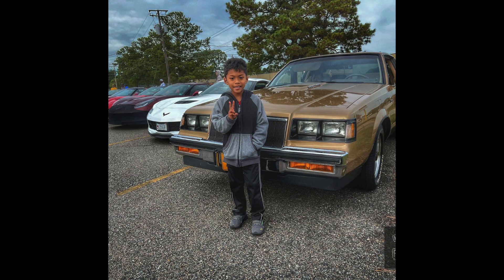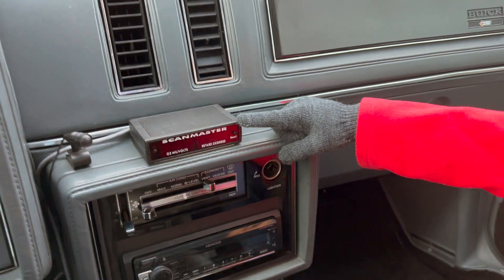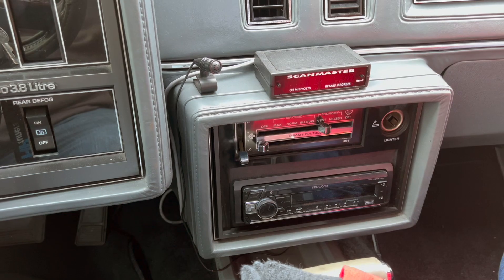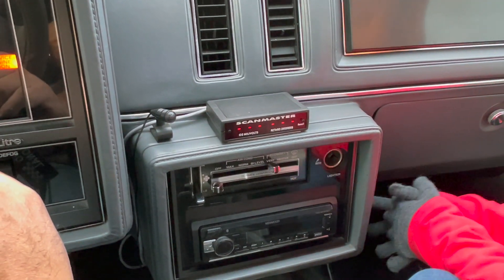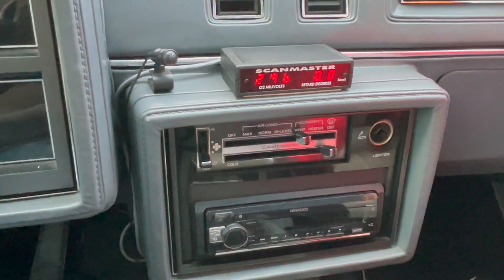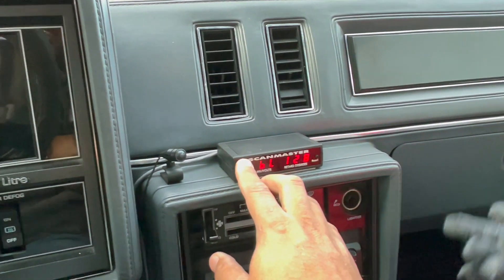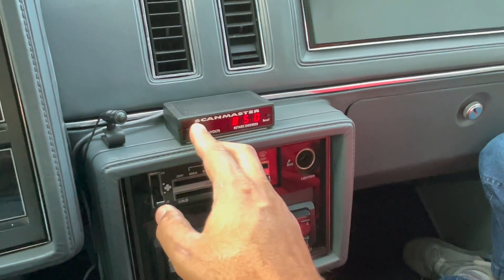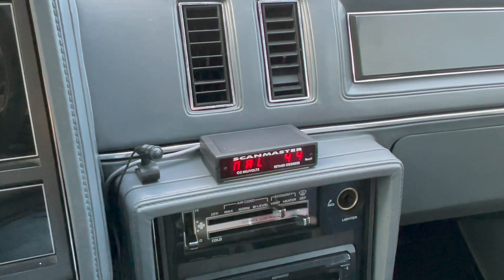Buick Grand National Scanmaster 2.1 Requirement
The Scanmaster 2.1 is a must for a turbo Buick owner.  Here is a brief video about this much needed tool.

Car Covers used for the Turbo Buick Fleet:

The tool that I use for reading engine fault codes for OBD1 GM ECM:

R/C tire break-in tool that we use for tire prep for NPRC:

R/C Car Toe Gauge for front end alignment: